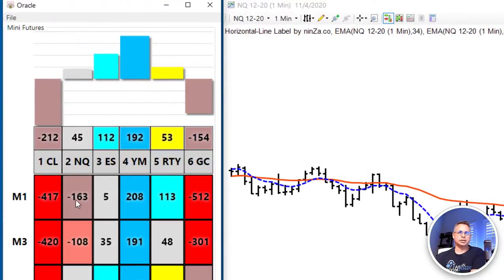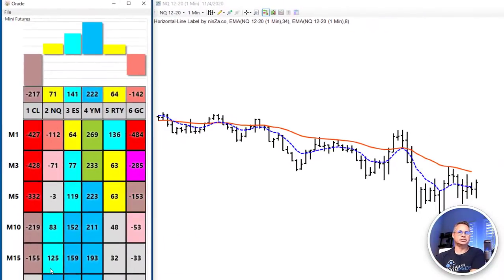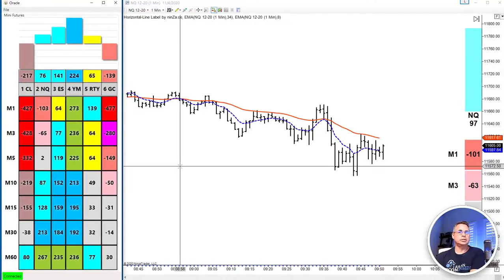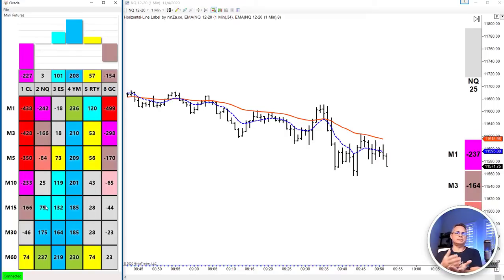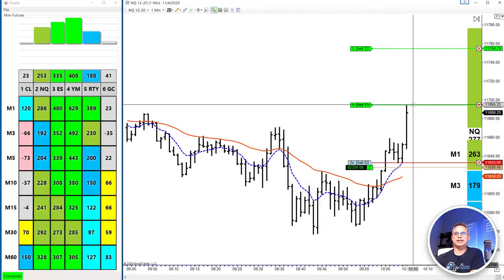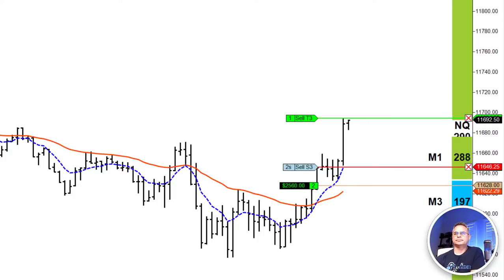How To Trade Nasdaq Futures successfully With Confidence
How to trade with confidence with the Omegavus Trend App Step by Step demonstration. In this video Ill show you how to know if there is still movement left in the markets.

I demonstrate how to trade with our proprietary Omegavus Trend app, as it shows us a clear confirmation that buyers are still in complete control of the trend on the Nasdaq futures and that we can still participate in this market, even if it seems it has already moved too much for the day.

If your goal is to trade more convincingly, knowing when your system has the best probability of success and when to stay out, give Omegavus Trend a try. It isn’t about teaching a system; it’s about providing clarity and validation.